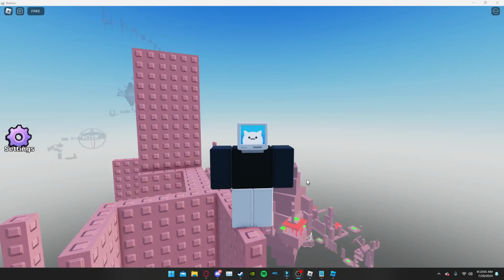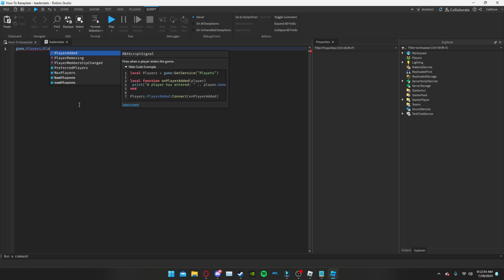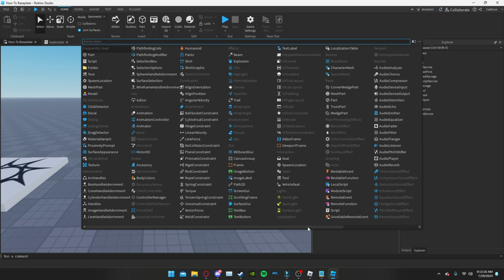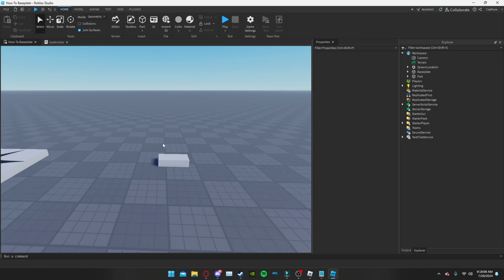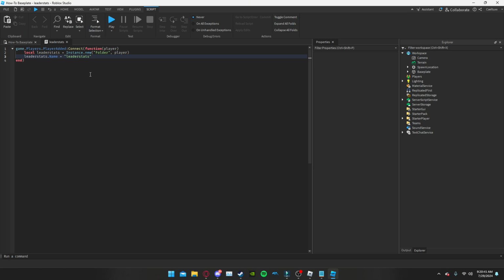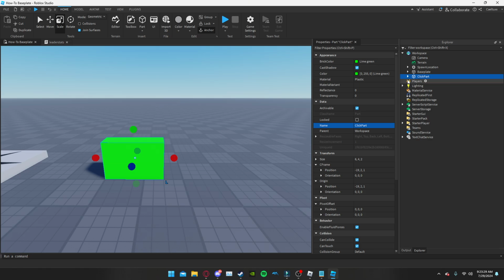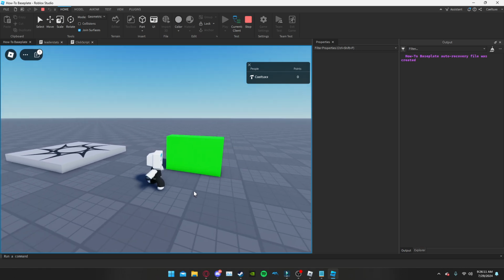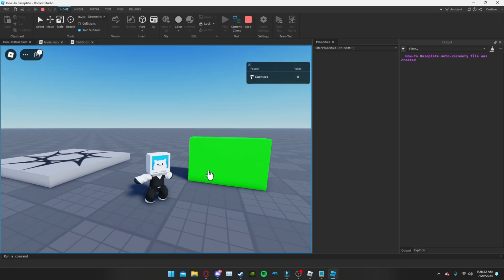[How-To] CREATE a leaderstats/Player Stats in ROBLOX Studio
This video will explain how to create a leaderstats system and add player values. This will also show you how to add to the value you just made.

I hope you learn something with this video.